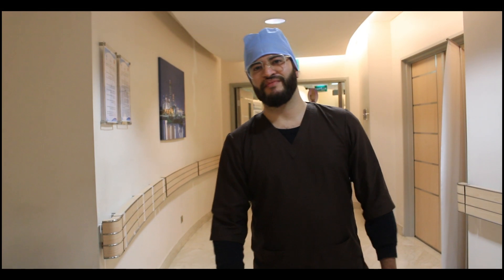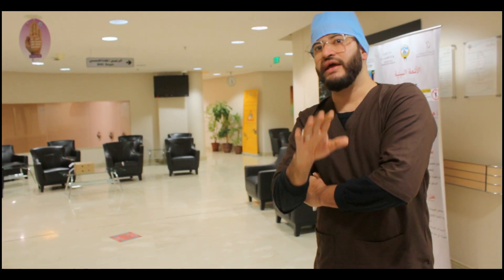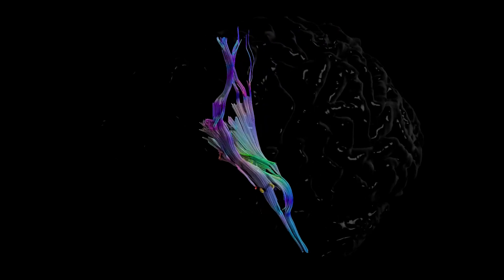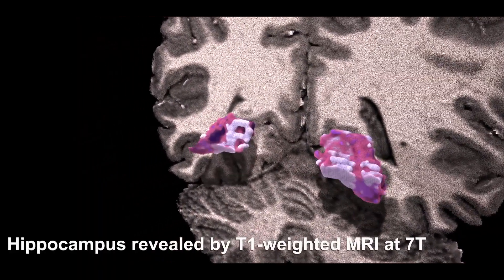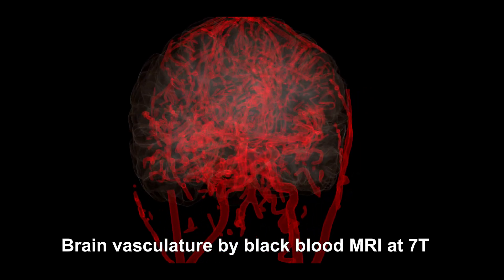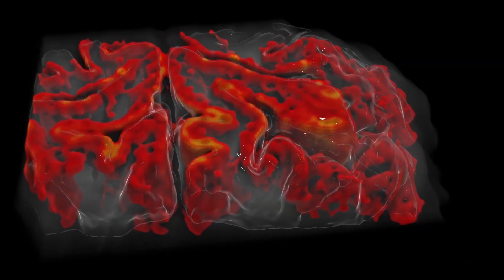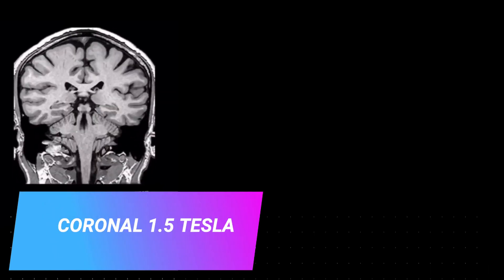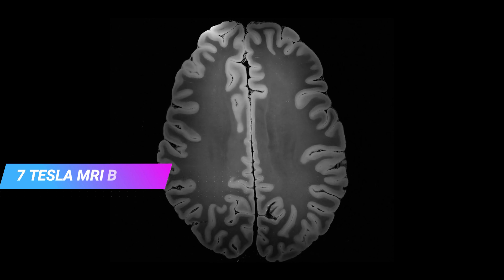Hospital Jobs in Kuwait ! My First Radiology Presentation on 7 Tesla Mri ! 7 tesla is Future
this was my ist radiology presentation at al sabah urology hospital Kuwait
The presentation is about 7 tesla Mri and its future conquest.